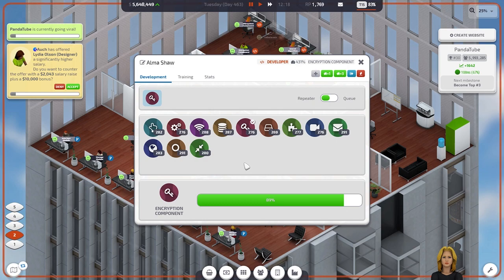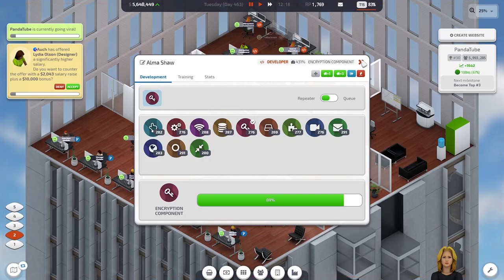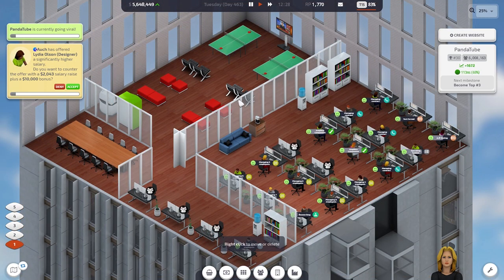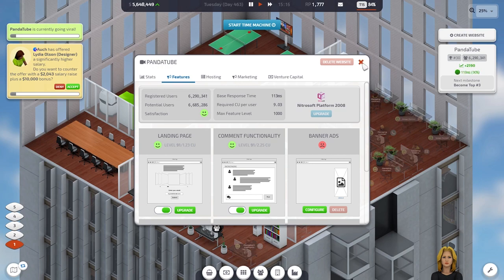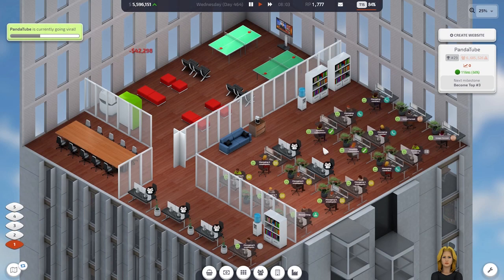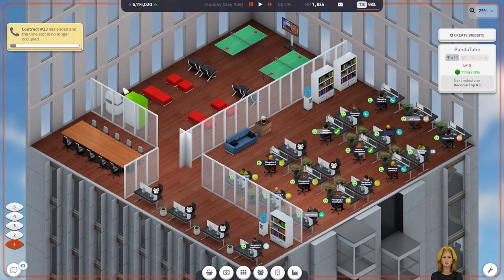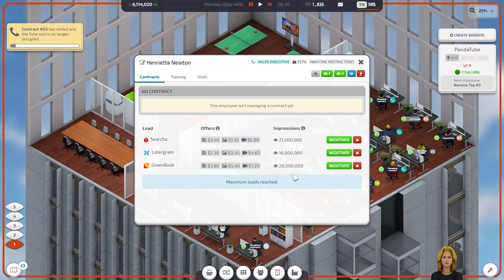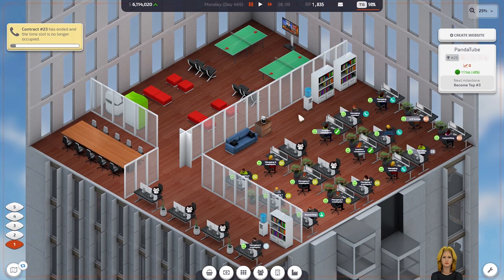Everything New In Beta 18 - Startup Company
Beta 18 is out and I explain everything new that comes up it!